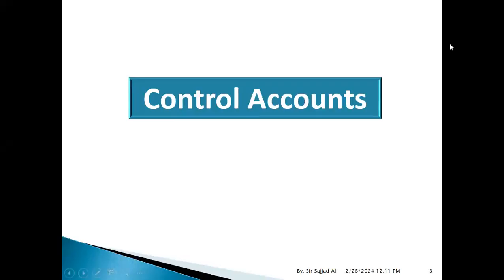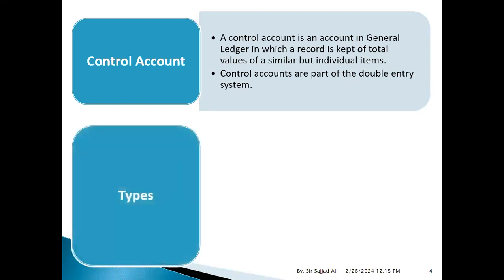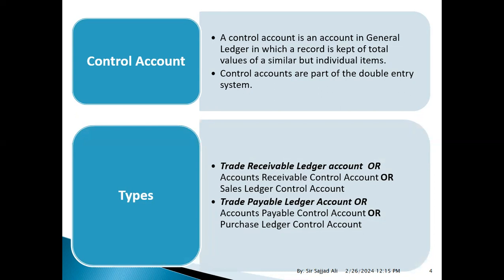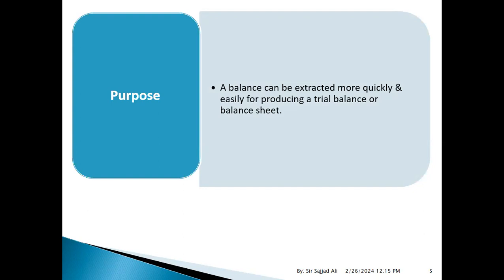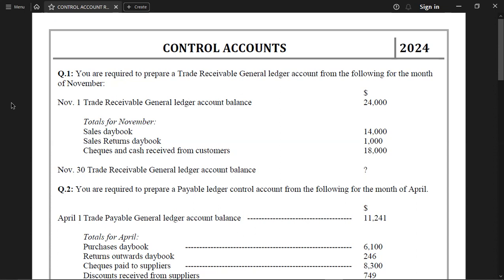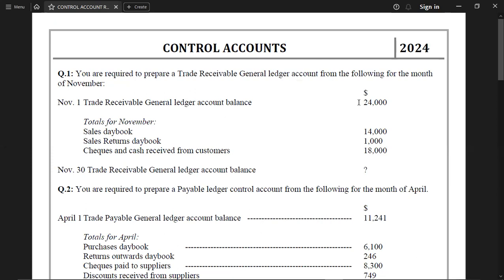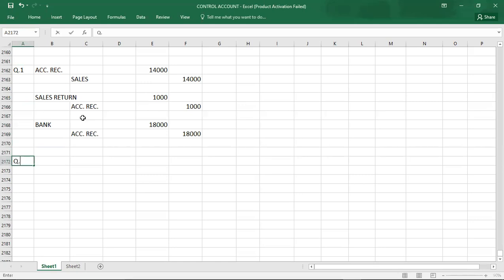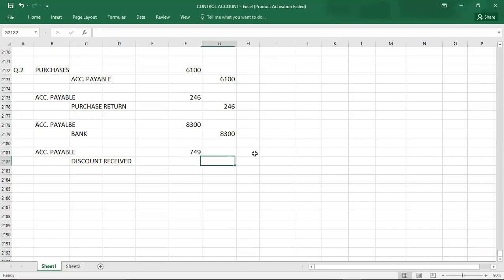CONTROL ACCOUNTS 01